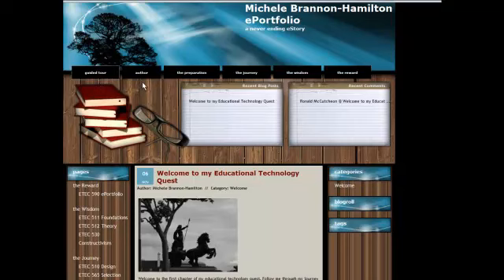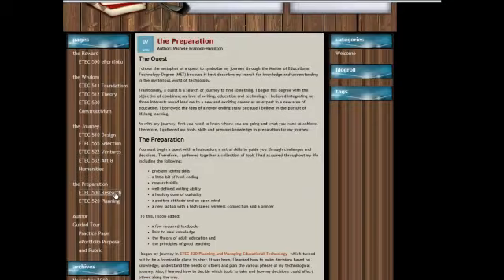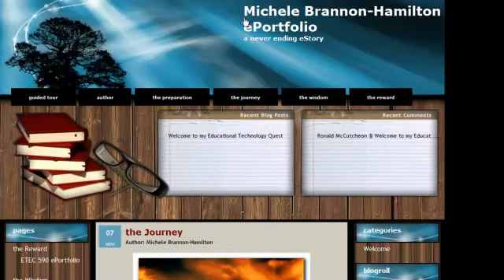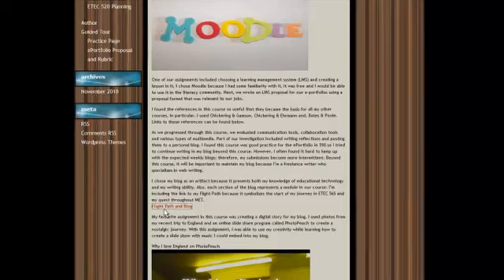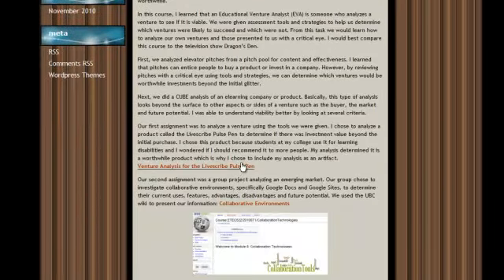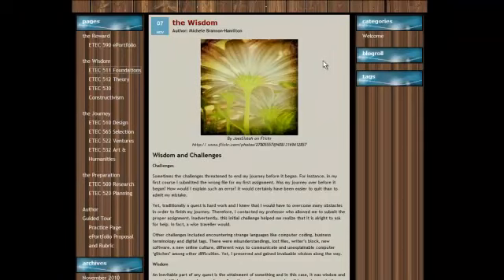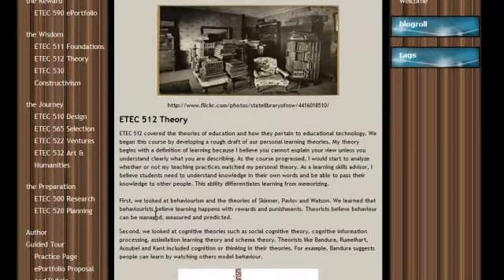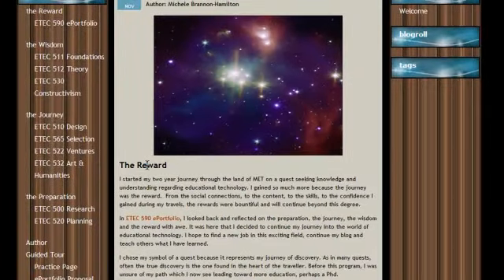Michele's UBC ePortfolio.mp4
This is a Michele Brannon-Hamilton's UBC Master of Educational Technology ePortfolio.